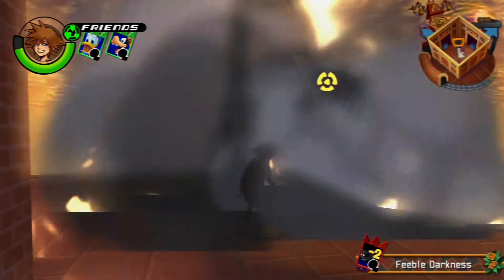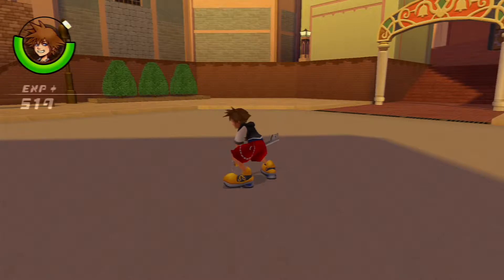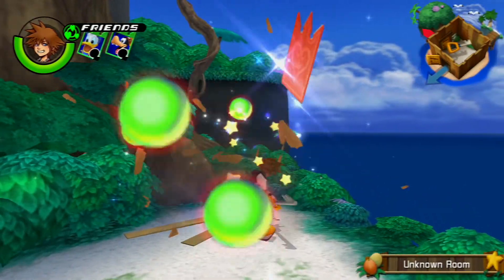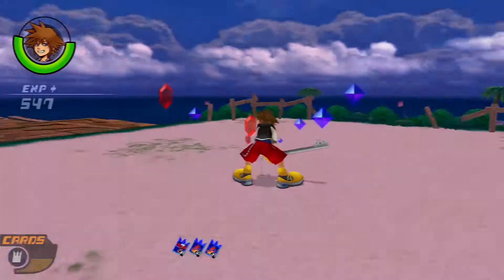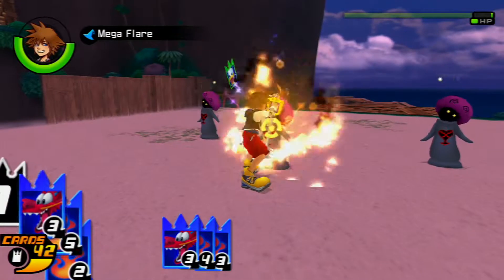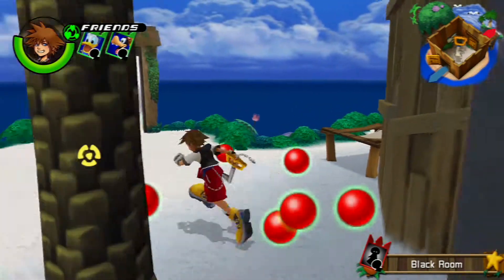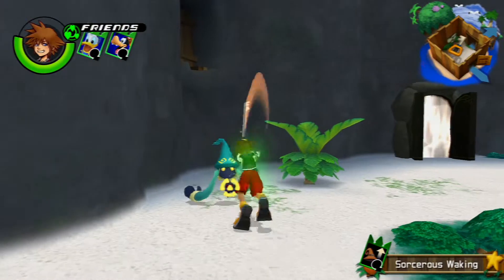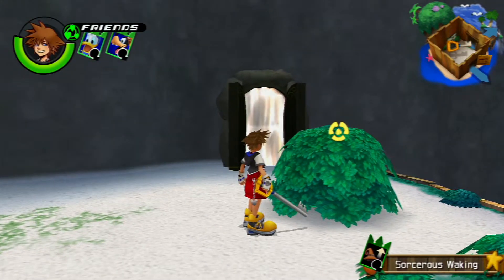Kingdom Hearts Re:Chain of Memories - Bonus 1: Easy Experience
As the title suggests, this is a simple method I use to grind for experience towards the end of the game. If anyone has a different method for leveling up, I'd be very interested in hearing your strategies in the comments below. Anyway, enjoy!

* Difficulty: Proud Mode (Hard)

Developer: Square Enix 1st Production Department
Publisher: Square Enix
System: PlayStation 3